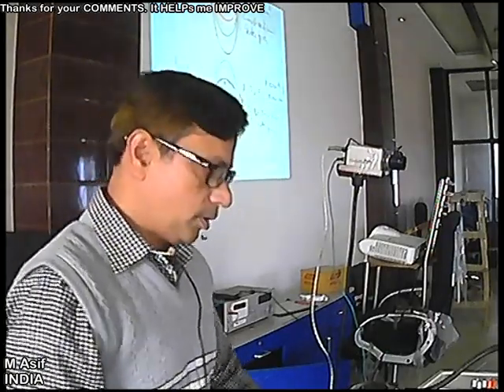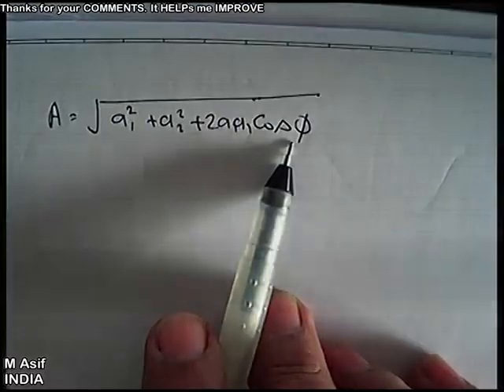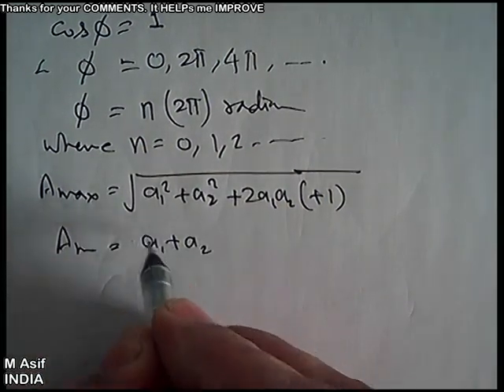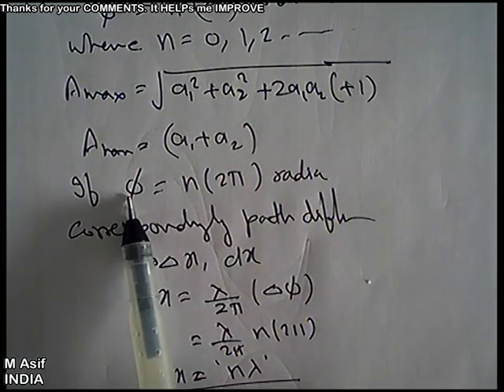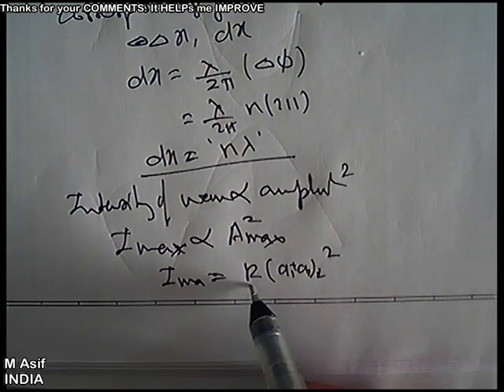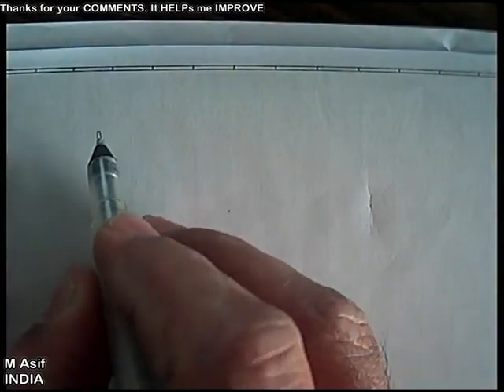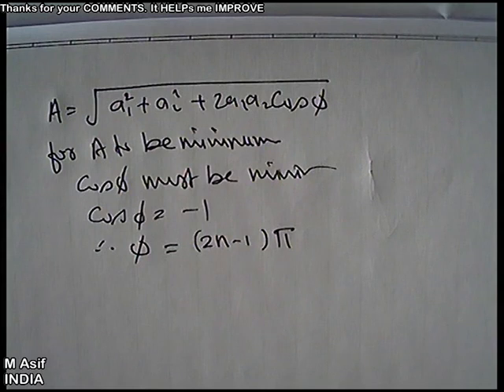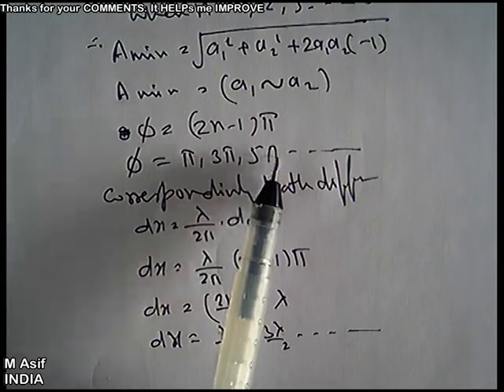Mathematical analysis of Constructive and Destructive Interference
Millions of thanks from depths of My Heart to every subscriber and Visitor.
Now you can post your confusions in video format. Make a Video of your own describing the problem (preferably in written). Whatsapp it to me at 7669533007. I will publish it with its clarification.
Be sure that your face must be clearly visible for at least 15 seconds giving your permission in clear words for publishing your video on the youtube channel “M Asif Physics”
M Asif
Beyond Teaching: - WATCH THIS SERIES TO IMPROVE YOUR OVER ALL ACADEMIC PERFORMANCE BY FINDING YOUR MISTAKES DURING PREPRATIONS AND SELF STUDY